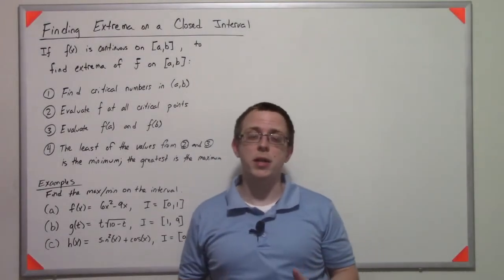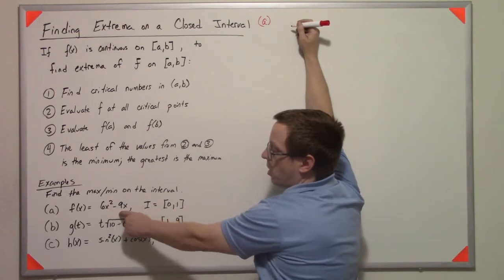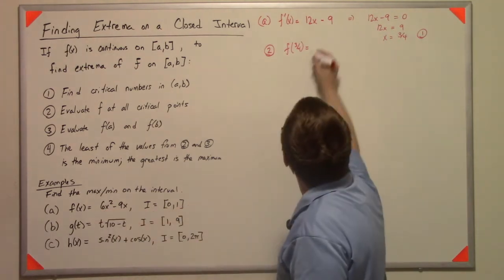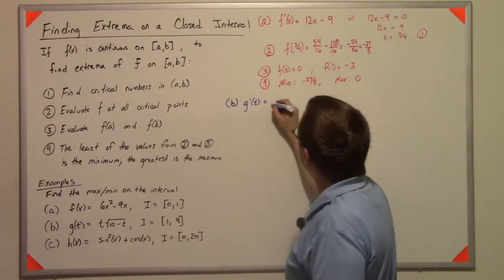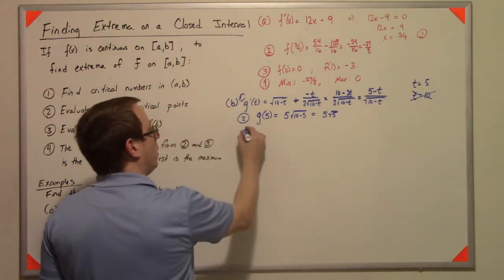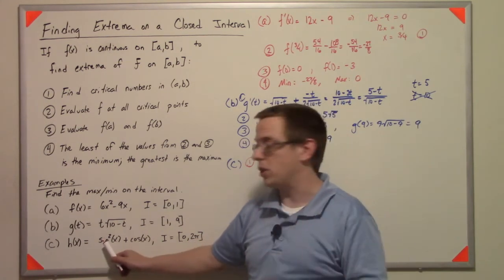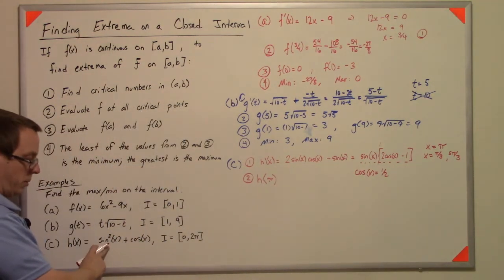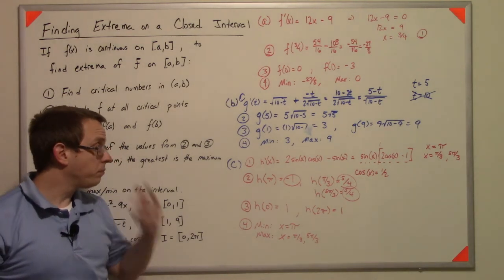03.01.04 - Finding Extrema on a Closed Interval